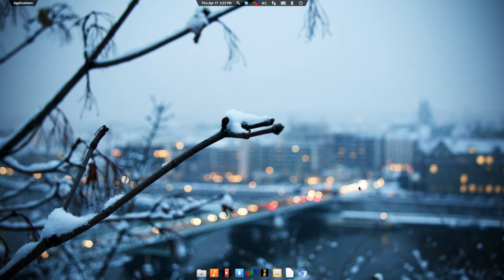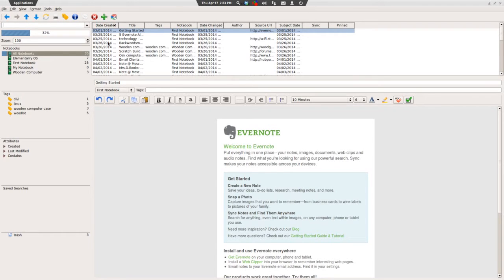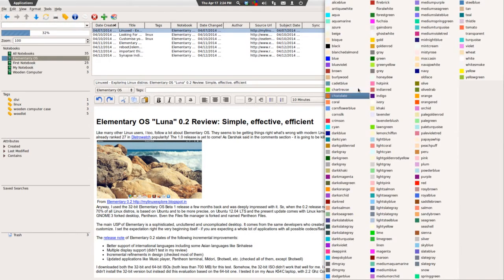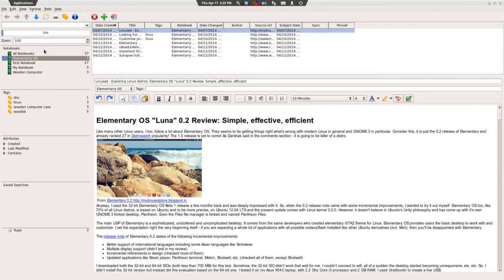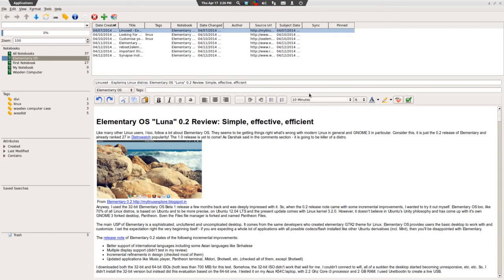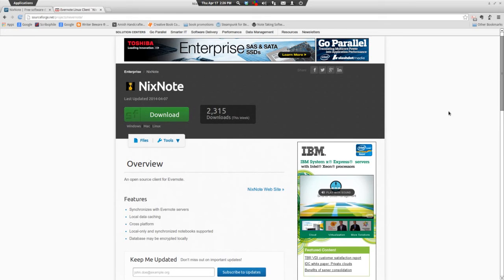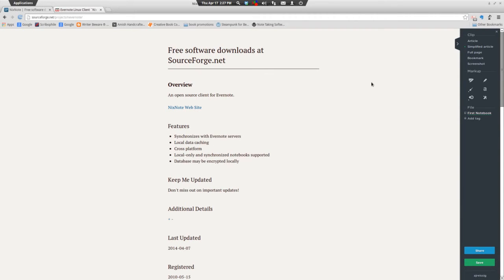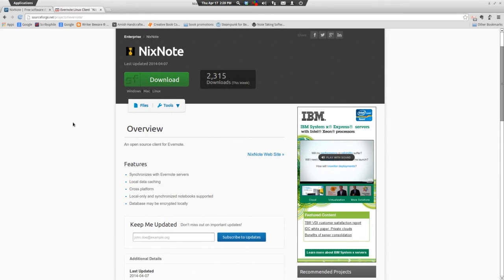Review of NixNote: Ubuntu Evernote Client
NixNote is an unofficial Linux client for Evernote.  NixNote 2 is currently in beta, and can be downloaded